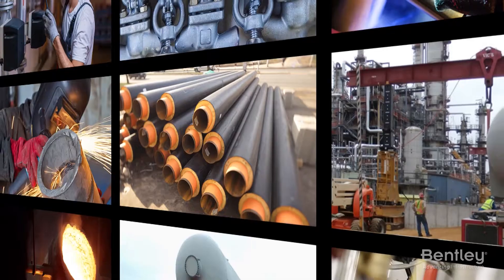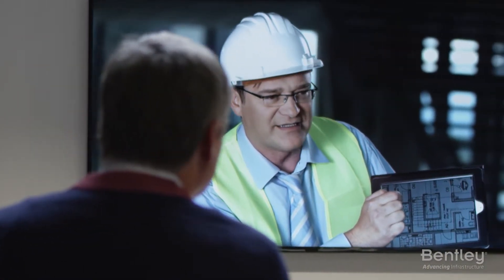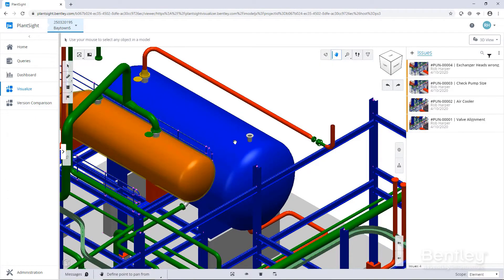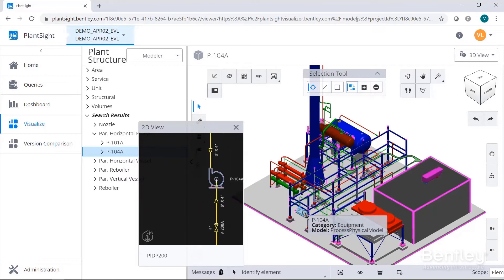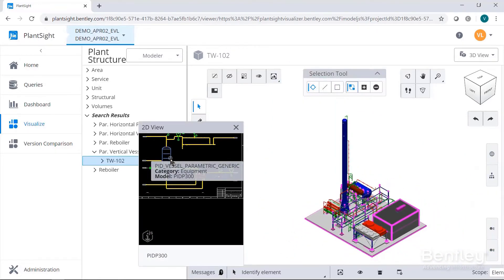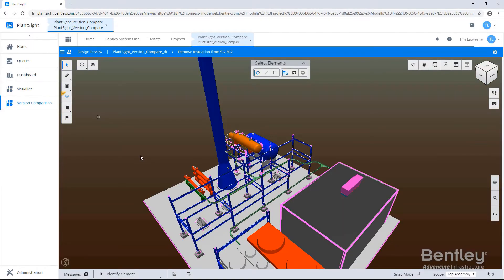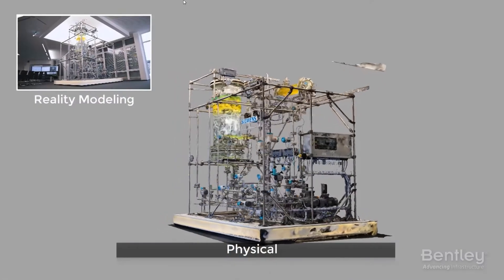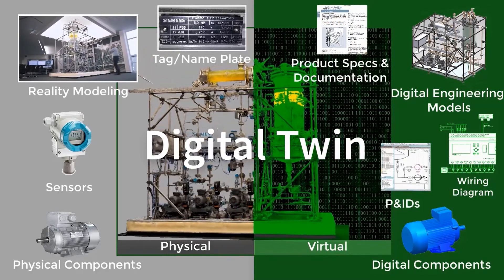Why We Need Digital Twins in Process Plants, an interview with Anne-Marie Walters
Anne-Marie Walters is a Chemical Engineer that works for Bentley and advocates for Digital Twins. She has felt the pain of disconnected and dark data in process plants and sees the light at the end of the tunnel - digital twins - solving the problem for good.